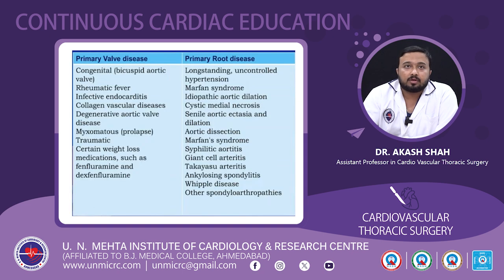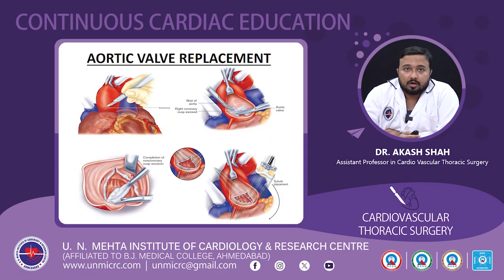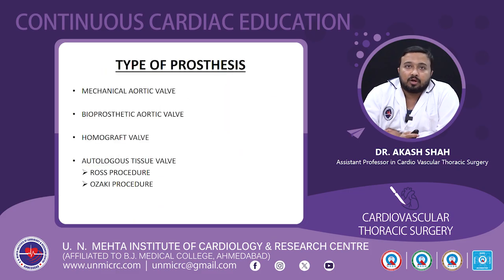AORTIC REGURGITATION | CCE | CVTS | 29.11.25